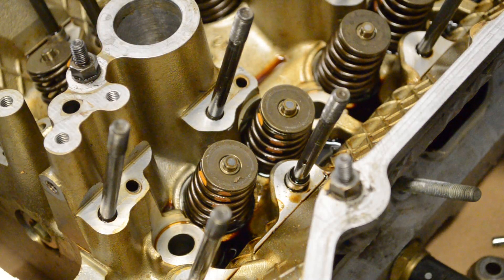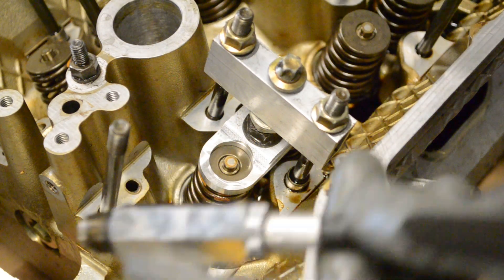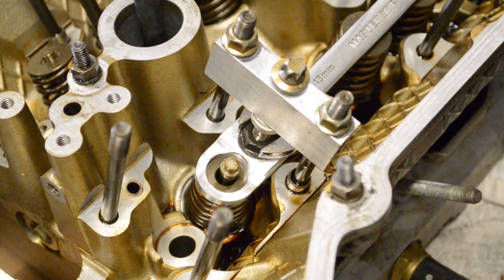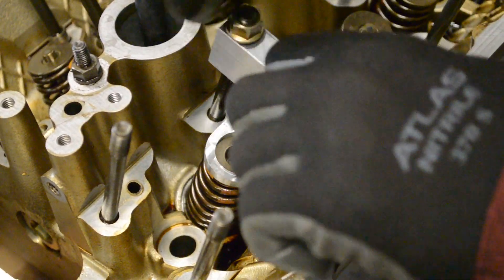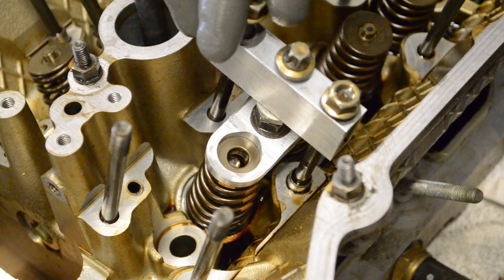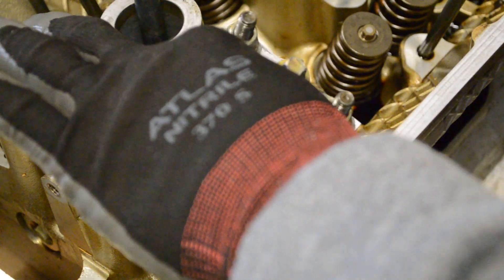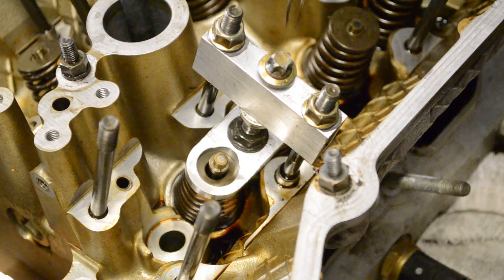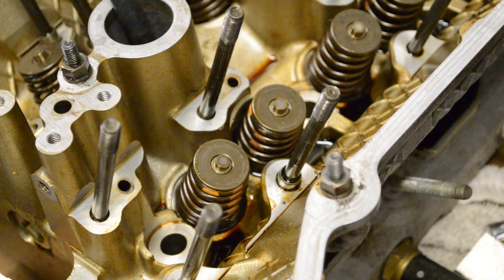BMW S50/S52/M50/M52/M54 Valve Spring Compressor Tool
This tool will allow you to remove the valve springs and reach the valve stem seals without removing the cylinder head from the block.